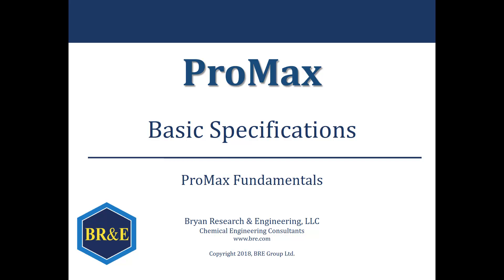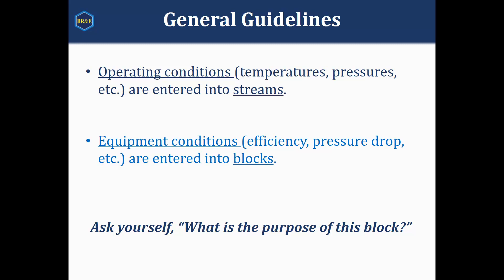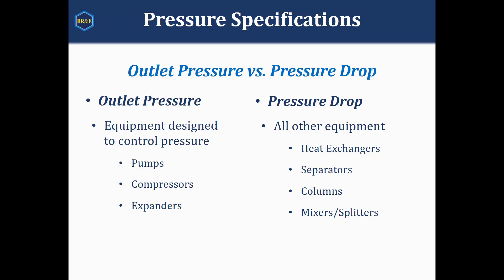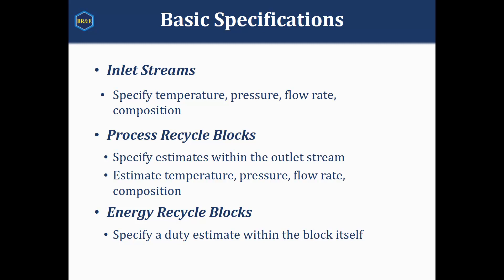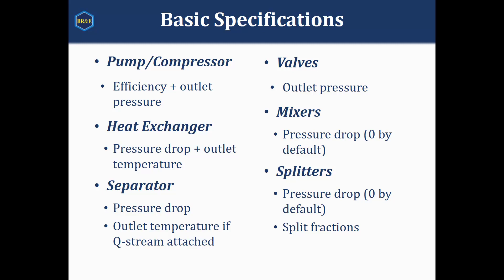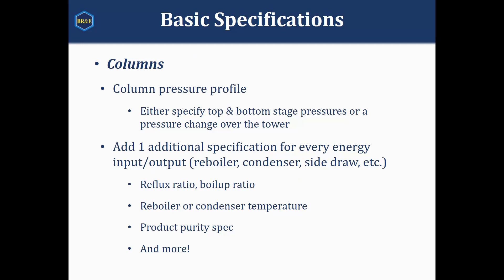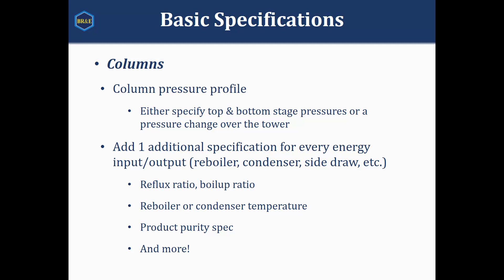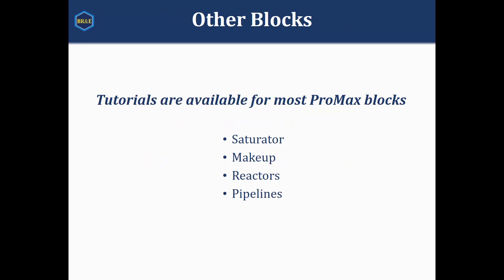Basic Specifications for ProMax Blocks & Streams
This video illustrates the most common specifications utilized around different equipment blocks within ProMax.